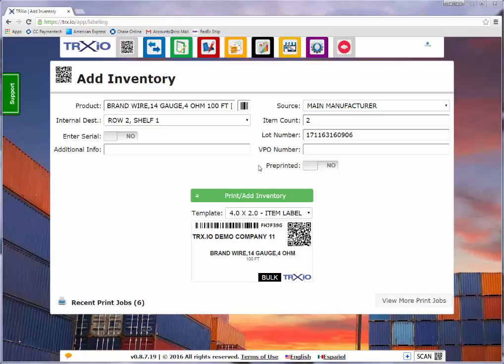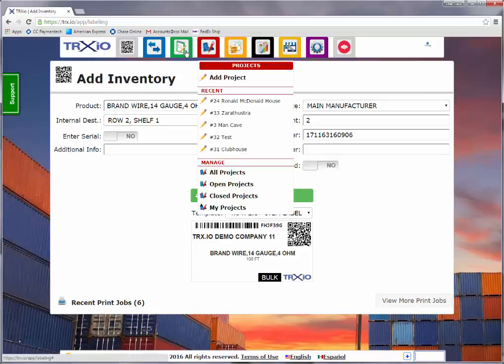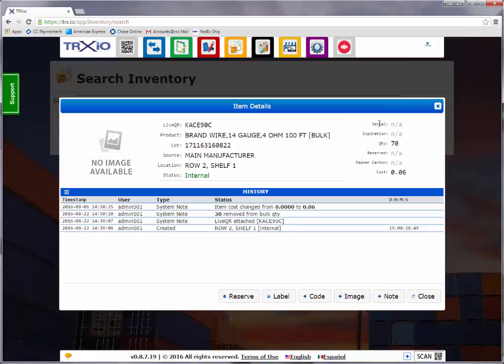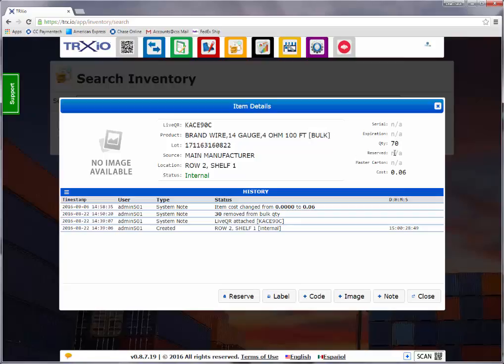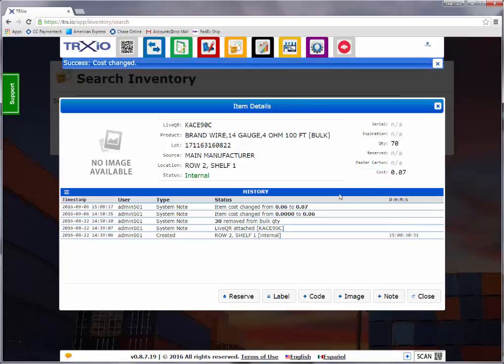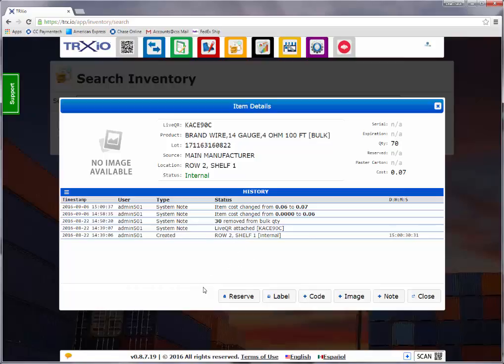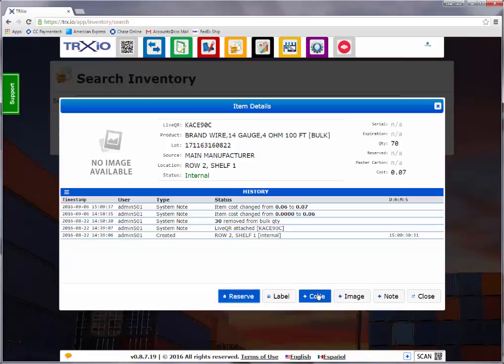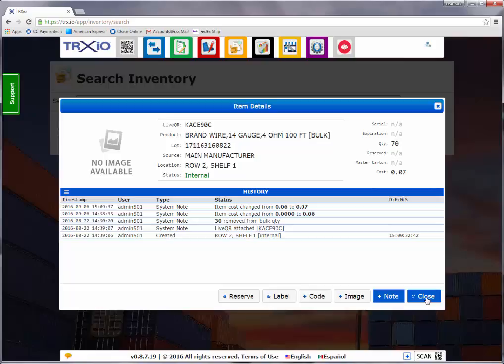Item Details/History of an Item in TRXio